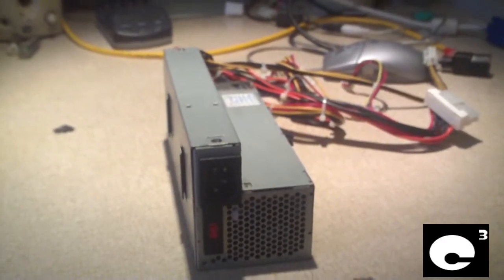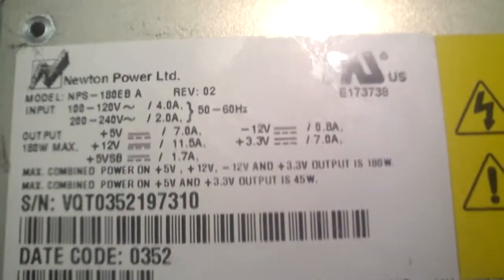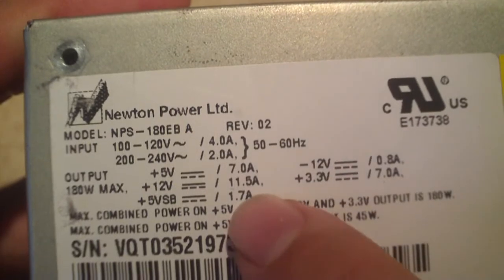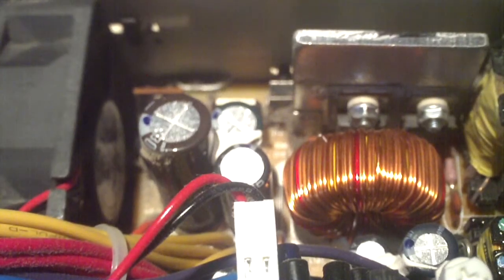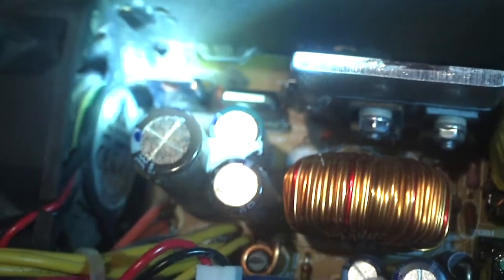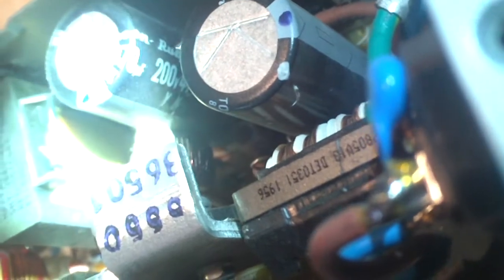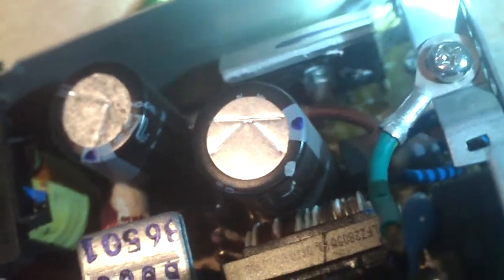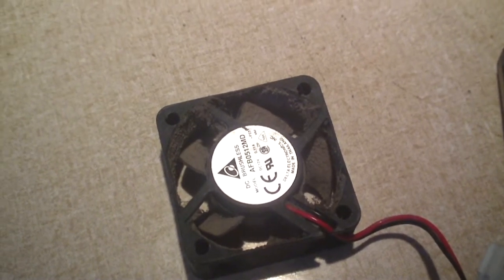Newton Power 180W PSU Autopsy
Here's a look at the innards of the old burnt-out Newton power supply from the small Gateway computer from an earlier video.